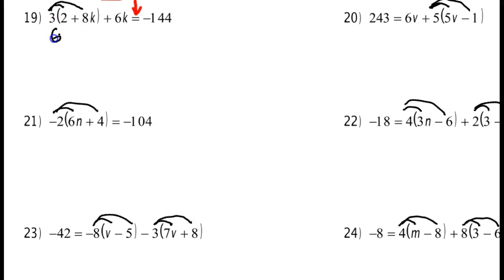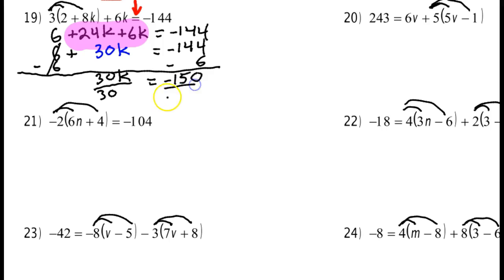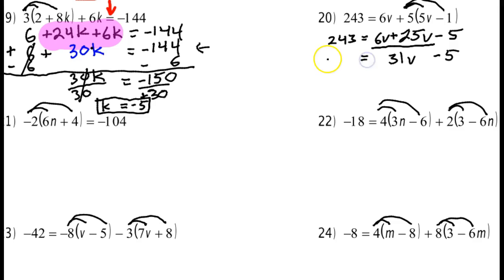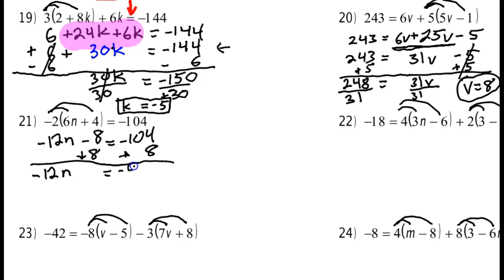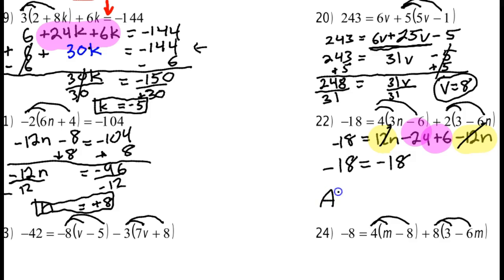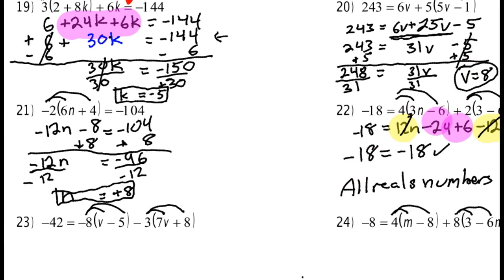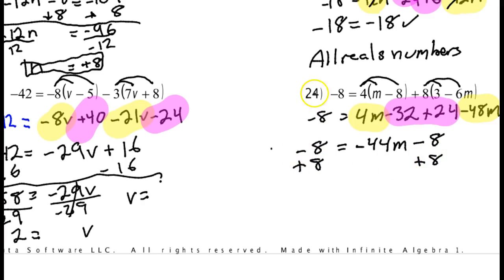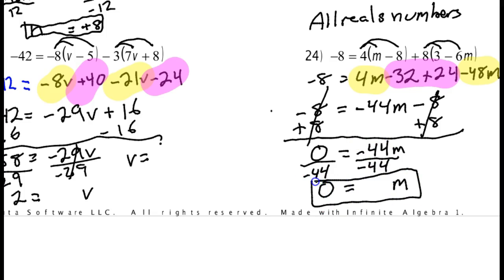#9 Distributive Prop Solving Equations